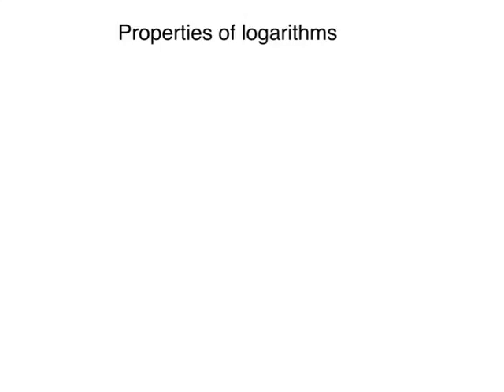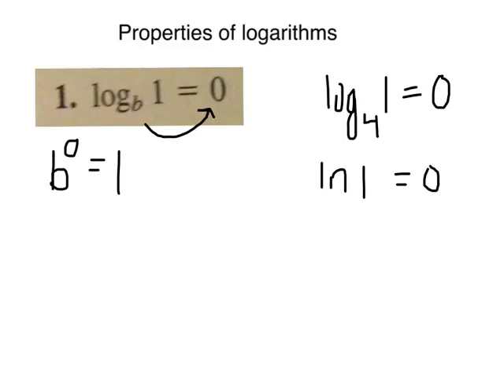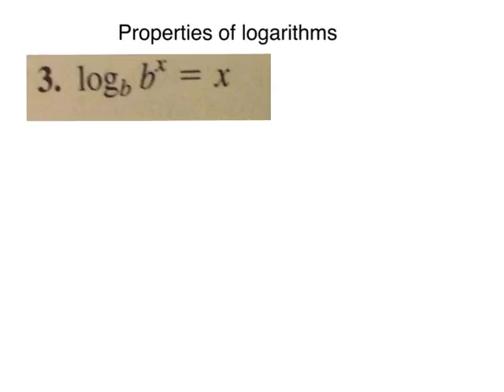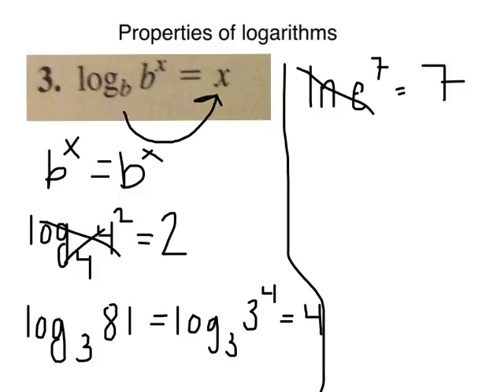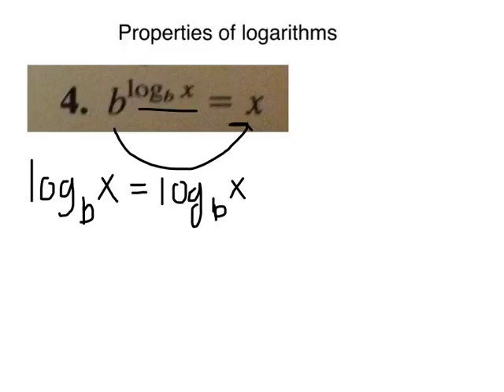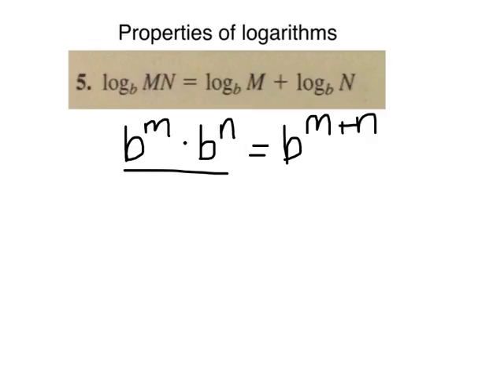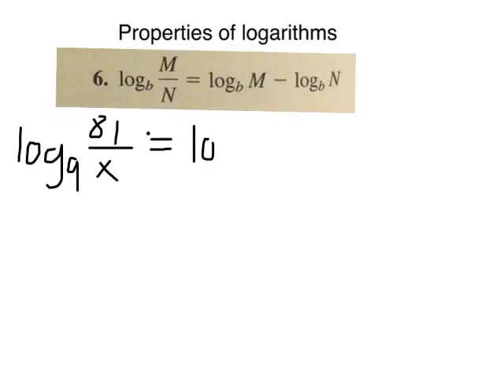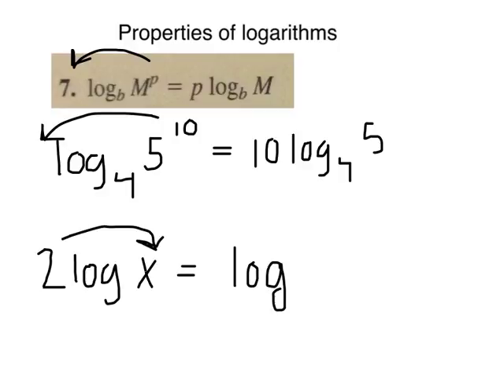Properties of logarithms